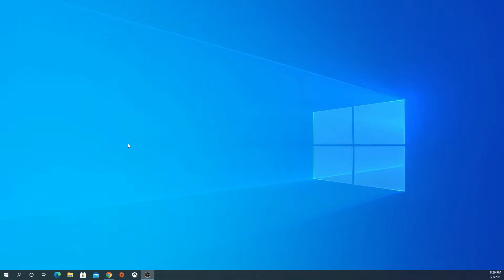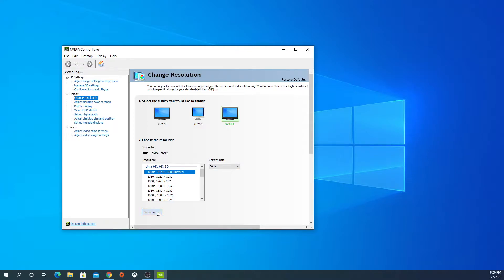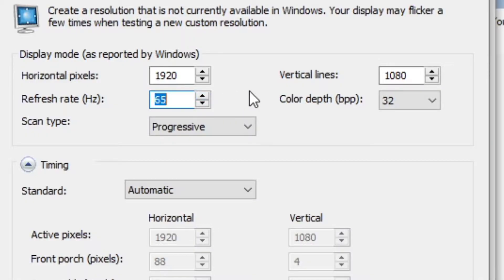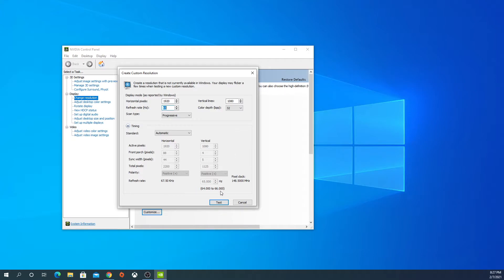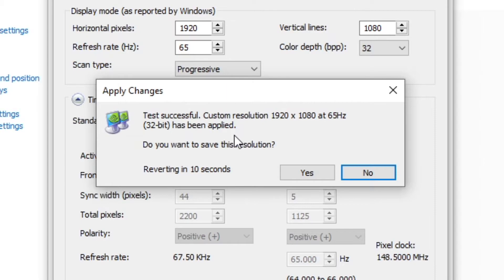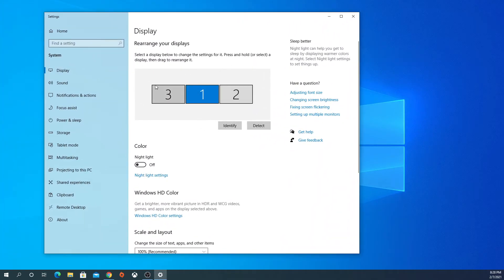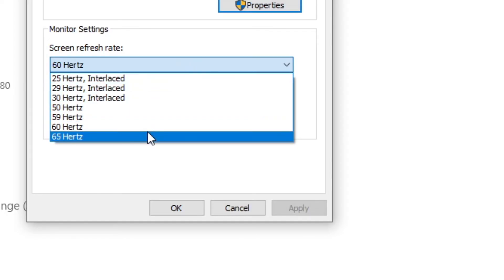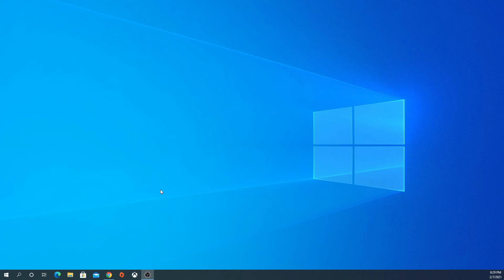How to Overclock A Monitor! Simple and Easy. - Nvidia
I show you how to overclock your monitor. Some monitors you can't overclock and some you can. Usually when testing a new hz your monitor will say something like "out of range" that is a clear sign that your monitor won't be able to be overclocked. But hopefully this helps if you wanted to overclock your monitor. :D
🐶 Yo it's Teebz!!
🐧 Place Some Cool Comments Down There! ⬇⬇
🐪 PC Specs:
16GB DDR4
ASUS Z370 Motherboard
Editing Program: Vegas Pro 16